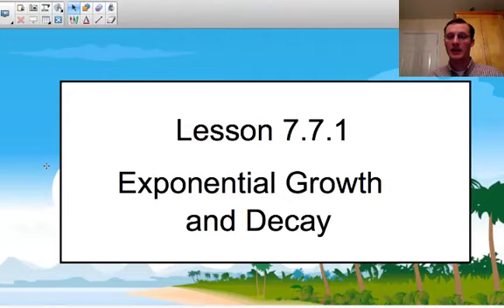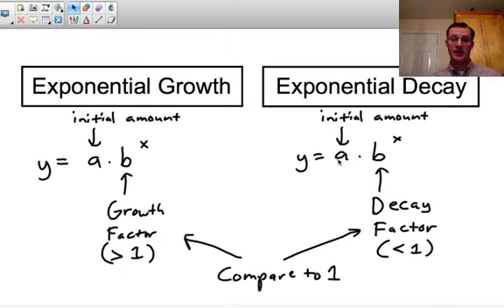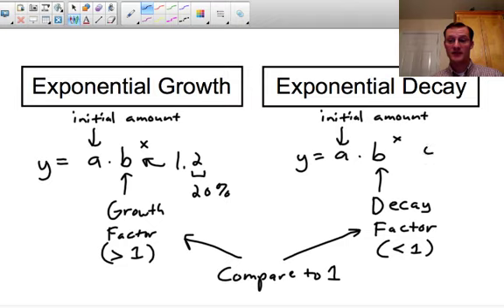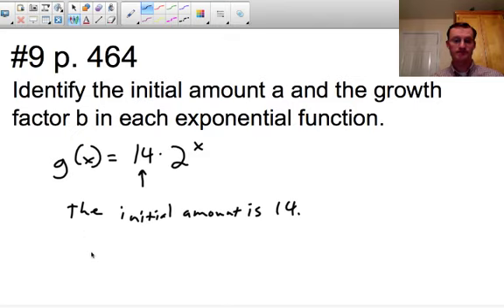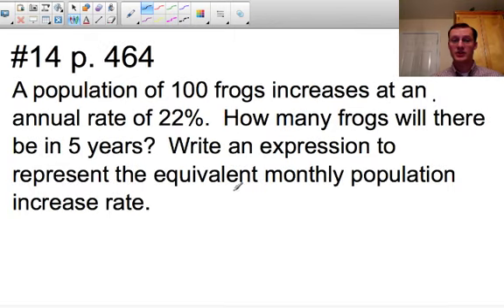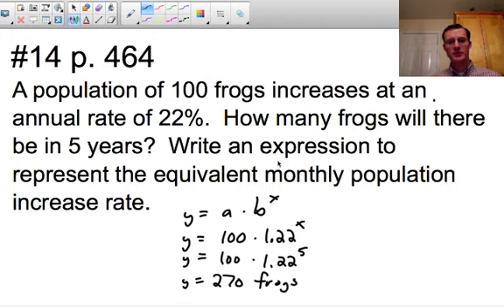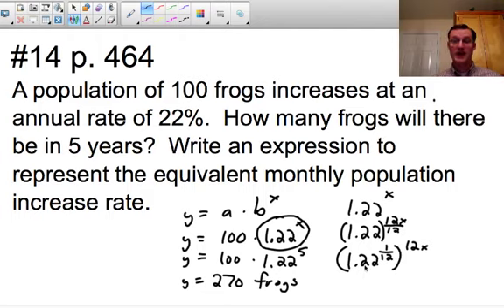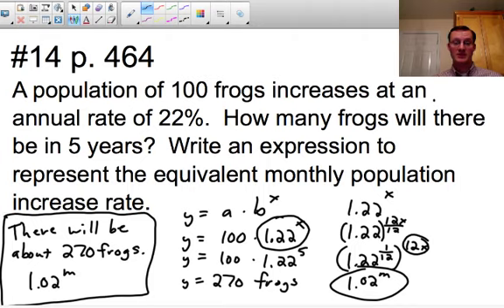2013 Lesson 7.7.1 Exponential Growth and Decay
This lesson demonstrates how to identify the growth or decay factor, the initial amount, and how to apply these kinds of problems in context.